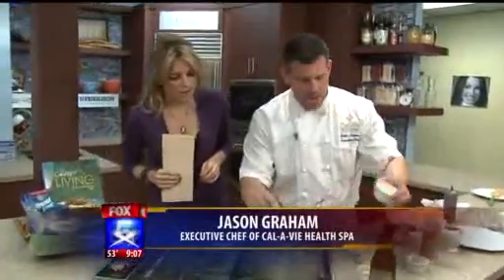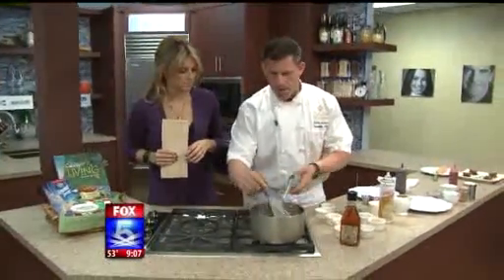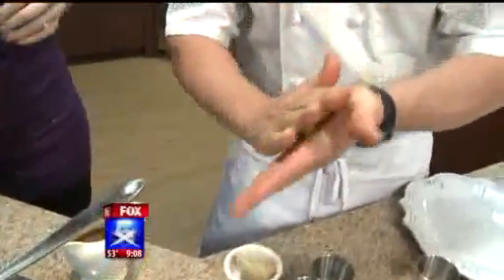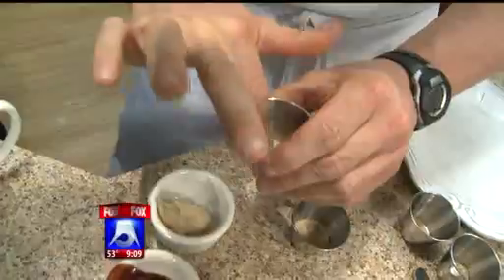Portion Control for the Holidays: Substituting Ingredients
December 7, 2010-- Ali Fedotowsky discusses ways to indulge during the holidays without packing on the pounds by substituting ingredients, with Jason Graham, Executive Chef of Cal-A-Vie Health Spa.